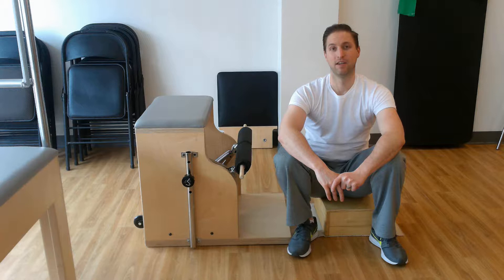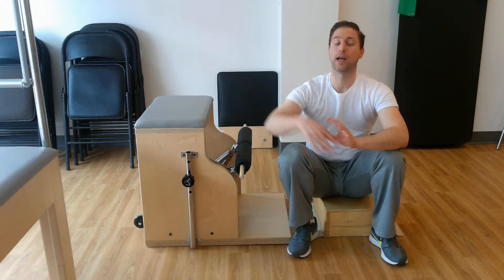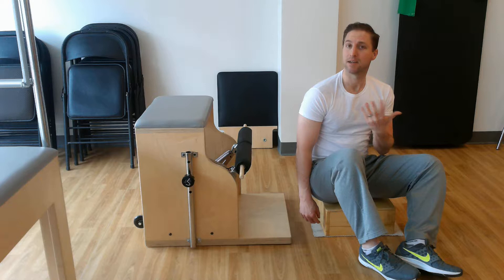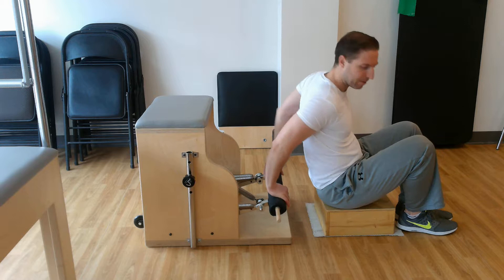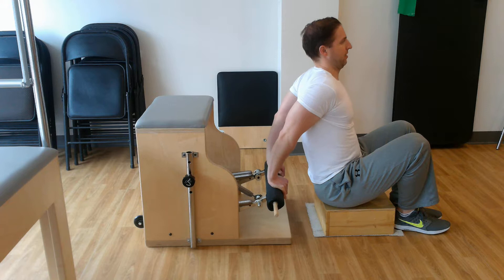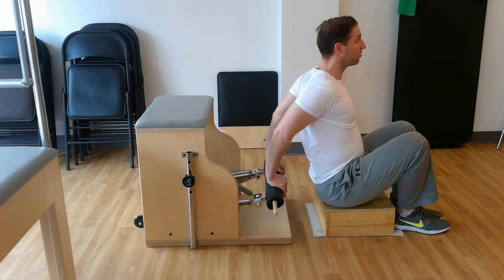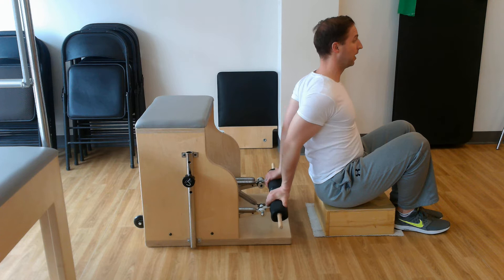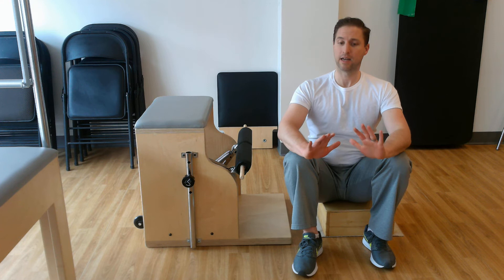Wunda Chair Tricep Press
We are finishing up our Shoulder Impingement series this week with a Pilates exercise that is great for those who are dealing with shoulder impingement. This exercise will work the lower trap muscle to promote better muscle coordination.